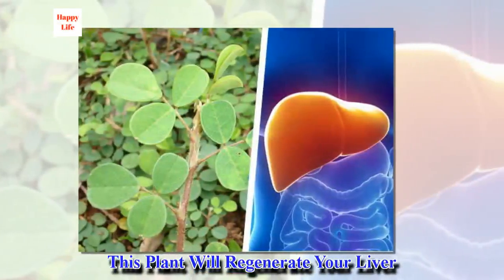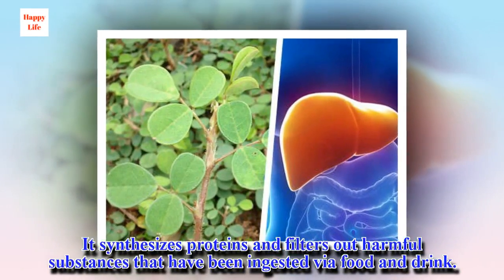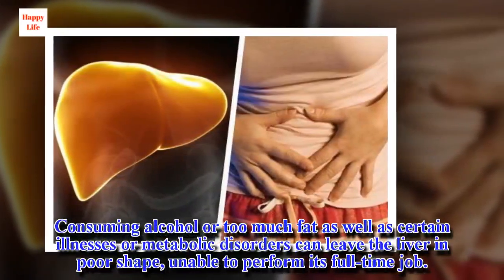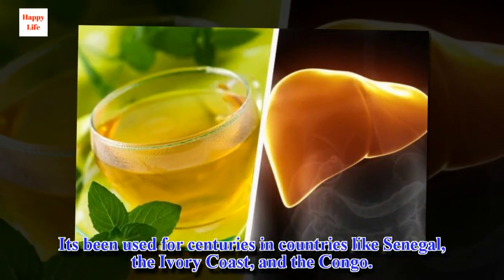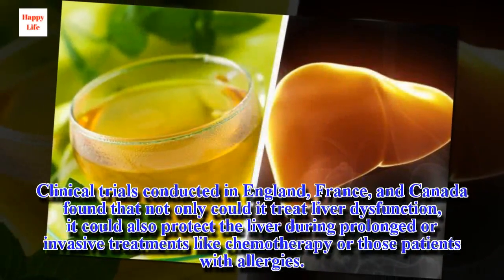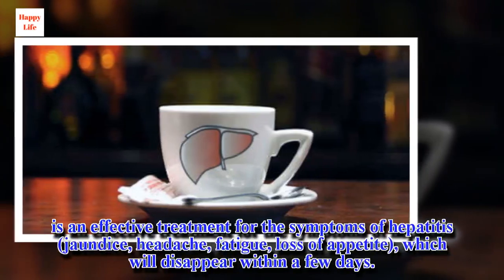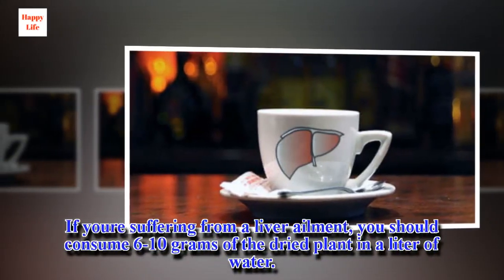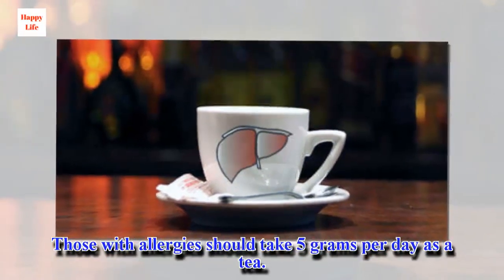This Plant Will Regenerate Your Liver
It's name is a little difficult to pronounce, but its properties are truly miraculous. It's called Desmodium Adscendens and it's found growing under the palms in the humid regions of Equatorial Africa. Meet the plant that will regenerate your liver in the following article.